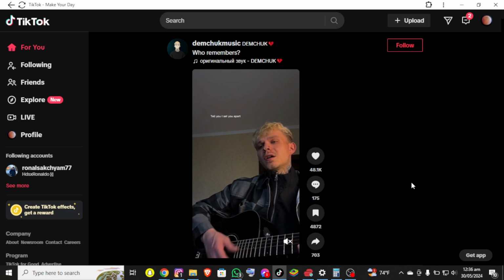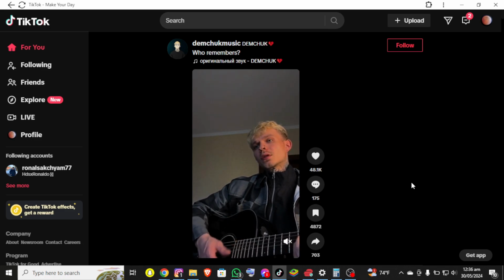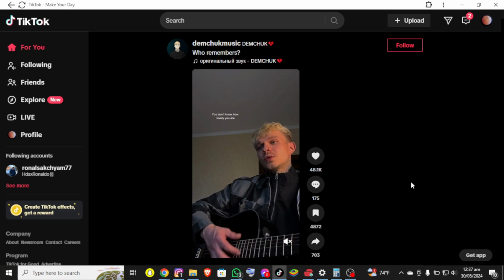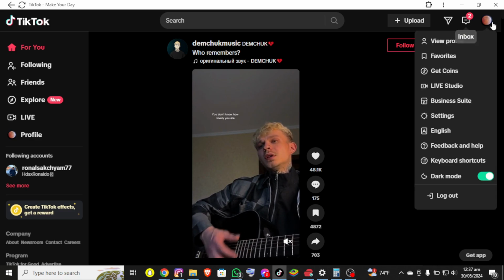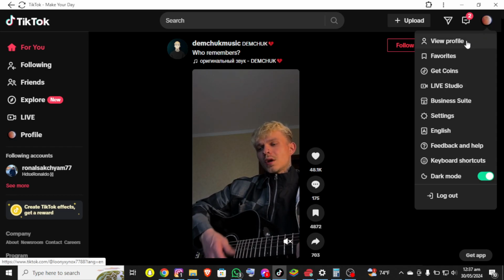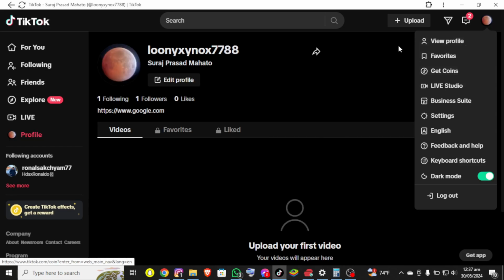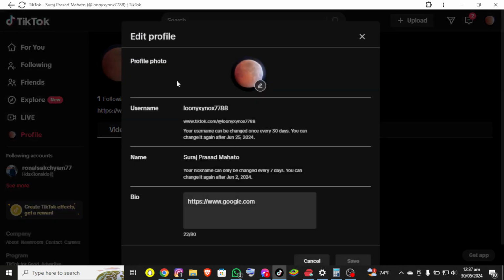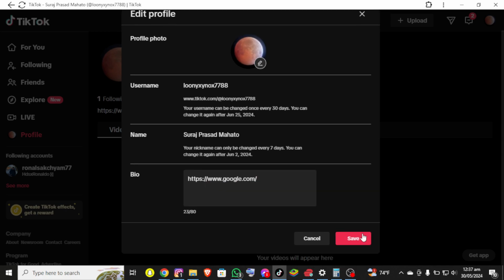How to Add Website Link on Tiktok PC 2024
Need to share a specific website link on TikTok? Watch this tutorial to learn how to add a website link to your TikTok profile or posts using your PC. Follow our step-by-step guide to make your content more interactive and informative.